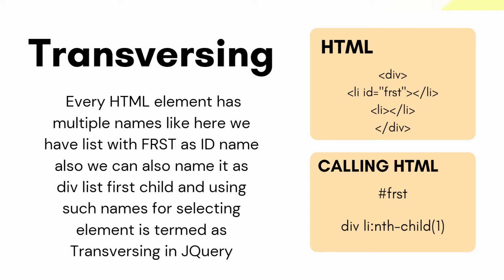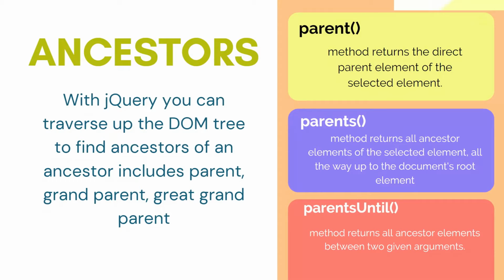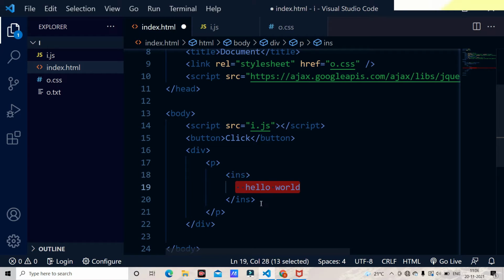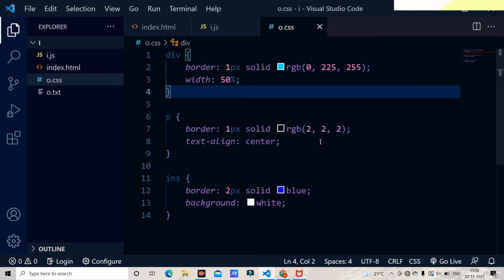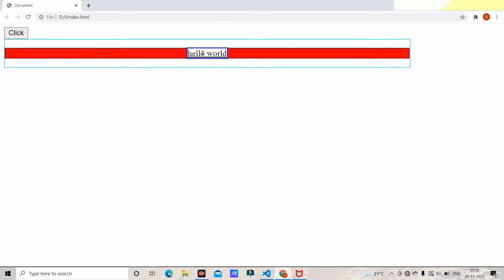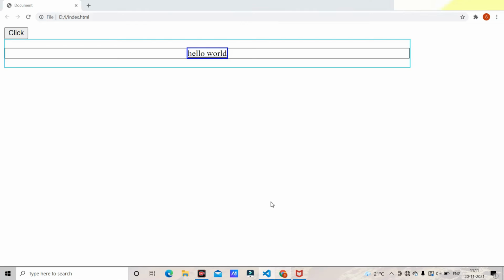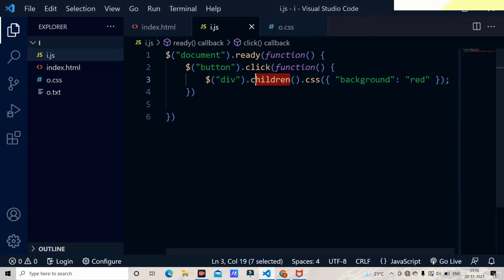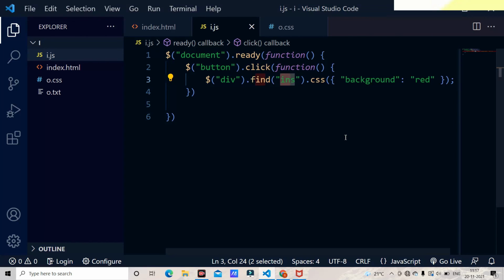Transversing , Ancestors, Desendents in JQUERY | Complete course on JQUERY from beginner to Advanced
hey guys welcome to Athfix, well as a platform we are trying to create a complete package of courses with every computation which we can able to do with our computers, thus as a start we are with complete frontend web development course including HTML, CSS, JS now with libraries of JS and JQUERY as starting one for regular update of such courses do subscribe our channel thank you

Contents of the video:
00:00 Introduction
00:07 TRANSVERSING in JQUERY
01:54 ANCESTORS in JQUERY
04:35 Creating DOM in HTML
07:03 Parent method of Ancestors
07:27 Adding the CSS to the Parent
08:25 Parents method in JQUERY
09:20 Parents Until method in JQUERY
10:23 DESCENDENTS in JQUERY
11:25 Children method in DESCENDENTS
13:04 FIND method in DESCENDENTS
13:46 Subscribe